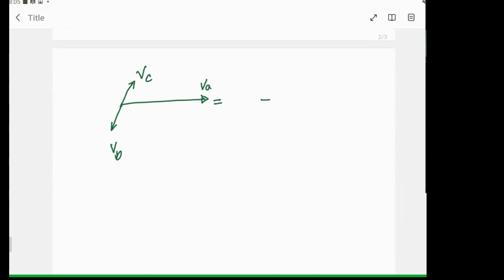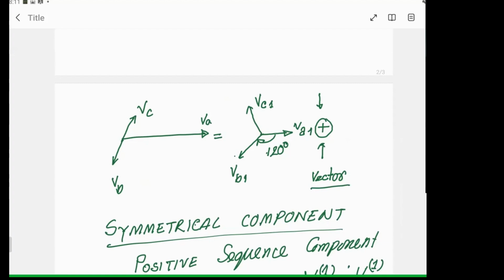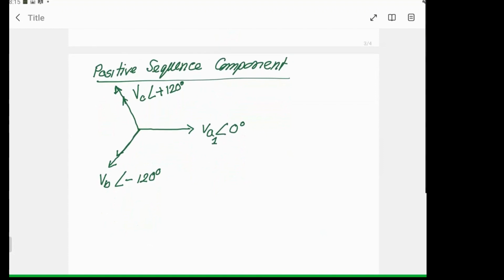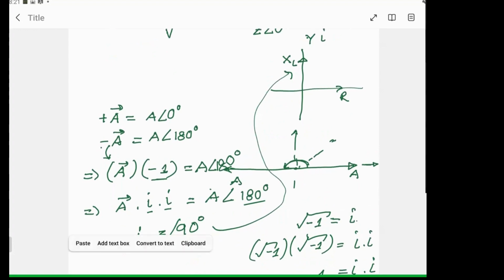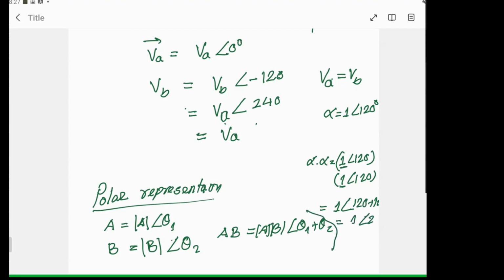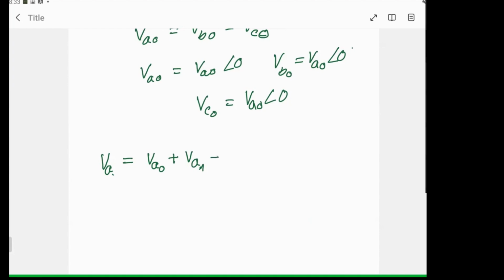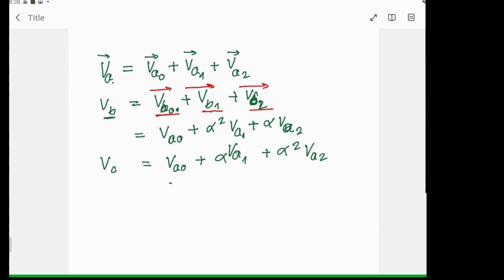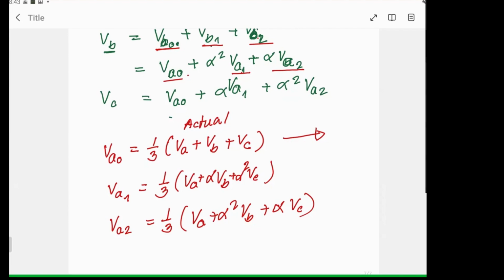Symmetrical Components explanation